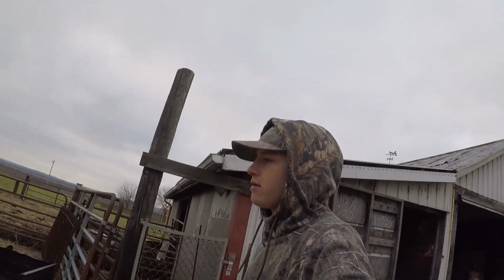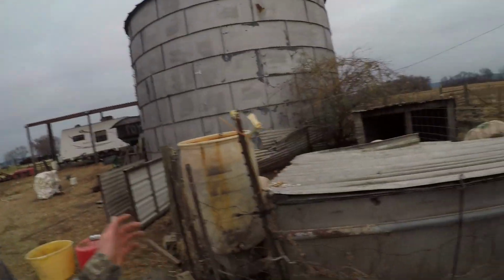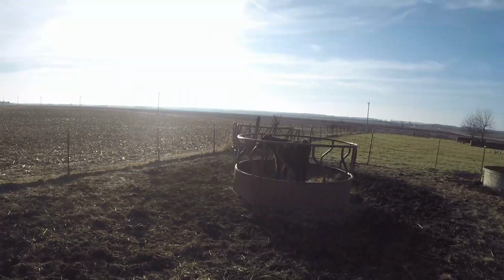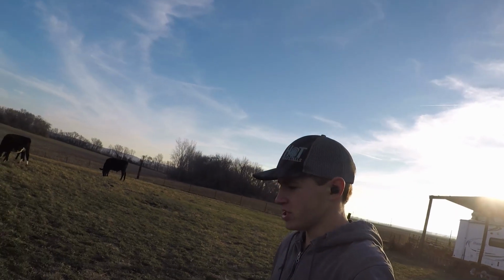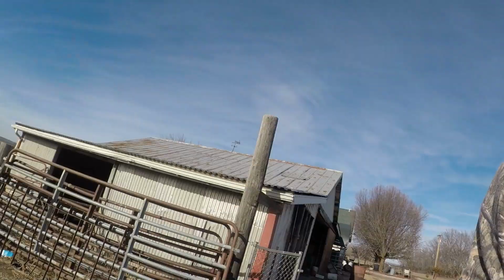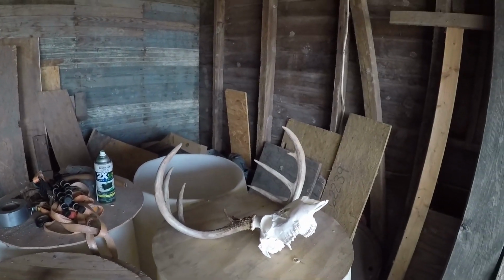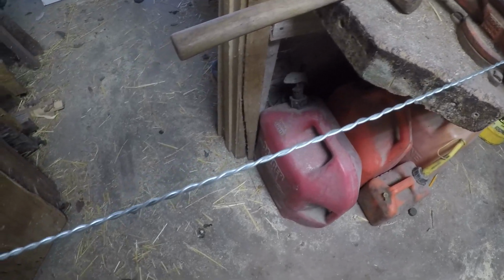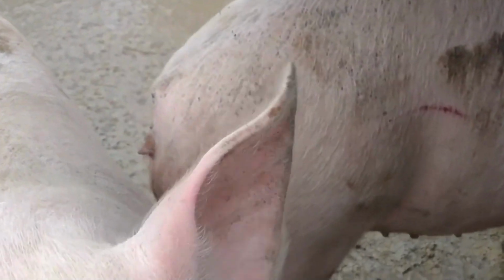separating out a hurt pig! and taking care of crazy cattle.